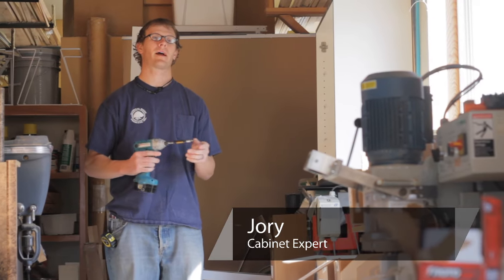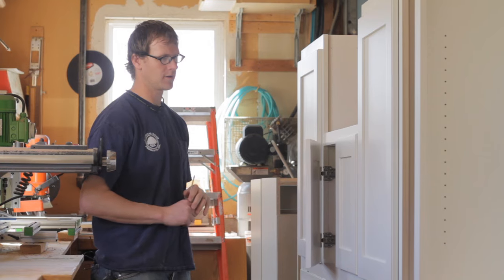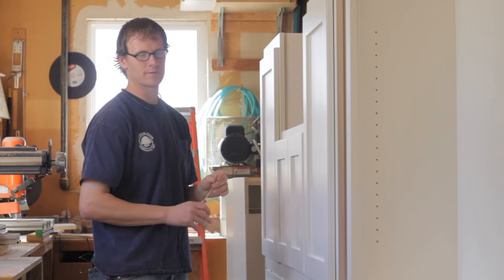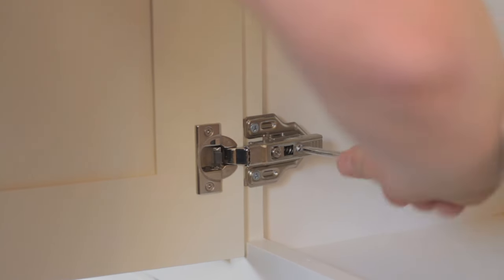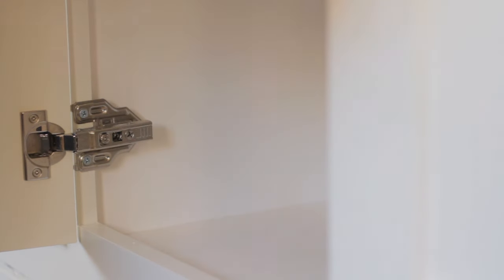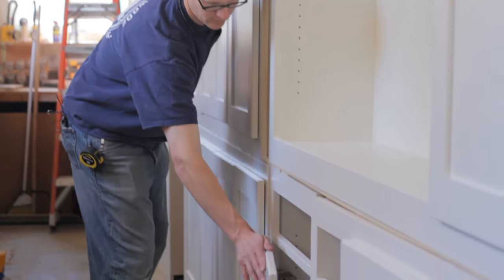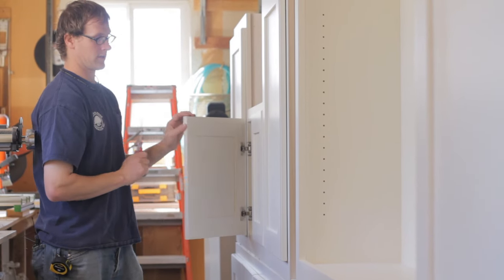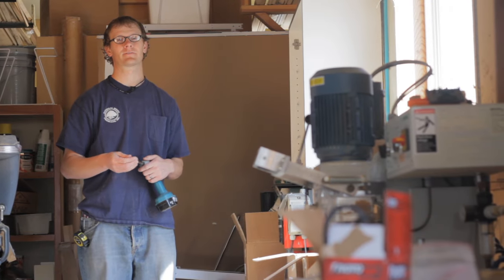Cabinets 101 : How to Adjust Self-closing Kitchen Cabinet Hinges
A self-closing kitchen cabinet uses the cabinet door's own weight to draw it closed, and you can adjust the hinges on these doors to level them out so they will function correctly. Learn how to keep your self-closing cabinet doors closing in this free video on home built-ins.

Bio: Jory Jensen has worked for the largest custom cabinet shop in Northern Utah for more than 12 years. Jensen sells cabinets, works in the shop and assists in finishing and installation.

Series Description: If you want to learn how to build, install, adjust or refinish your cabinet doors, these step-by-step demonstrations will make your home improvement project easier and more successful. Get professional cabinetry advice in this free video series.